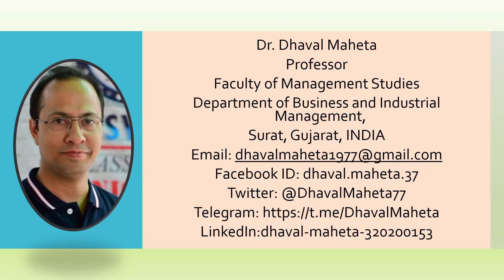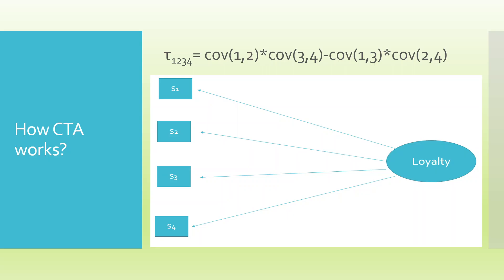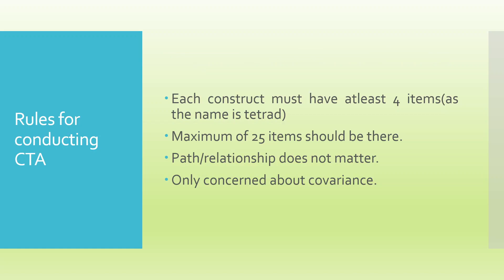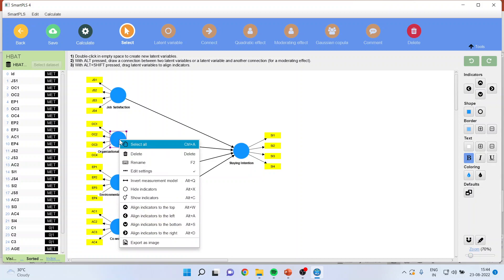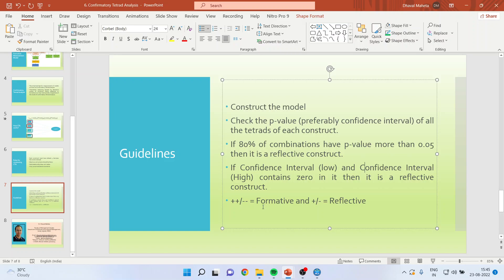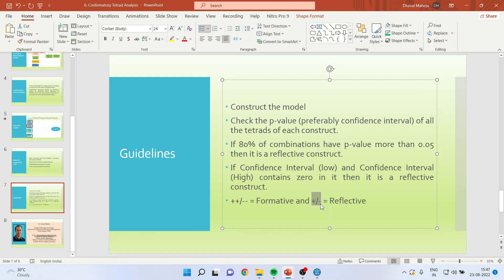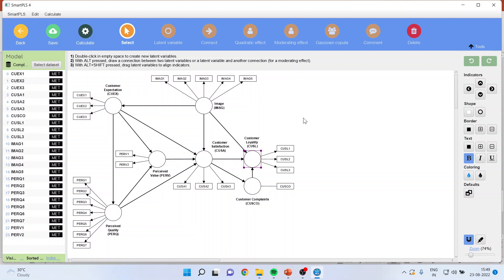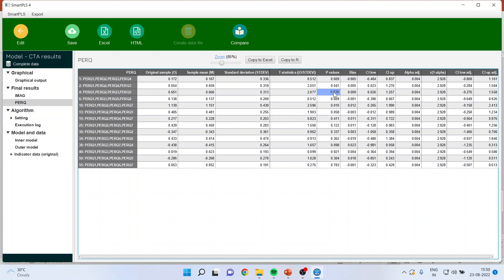6. Confirmatory Tetrad Analysis in SmartPLS-4 || Dr. Dhaval Maheta